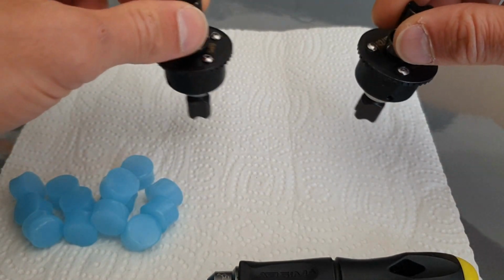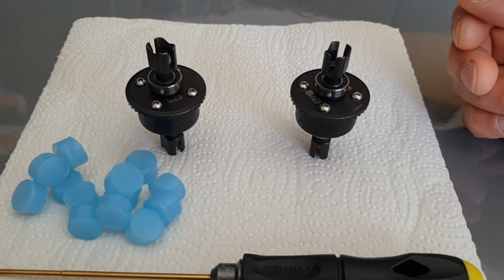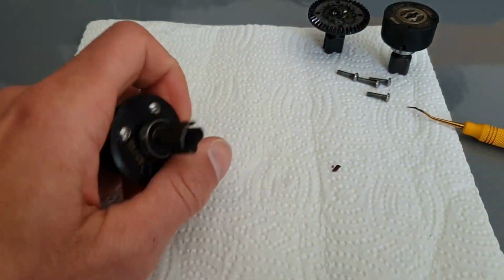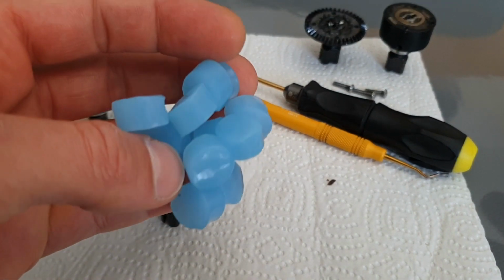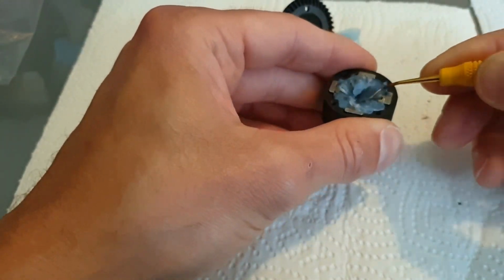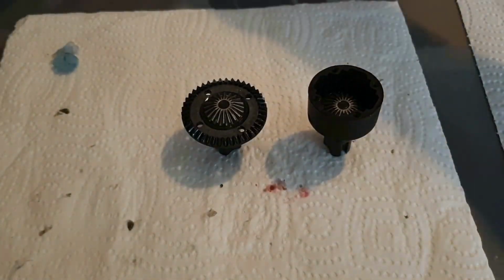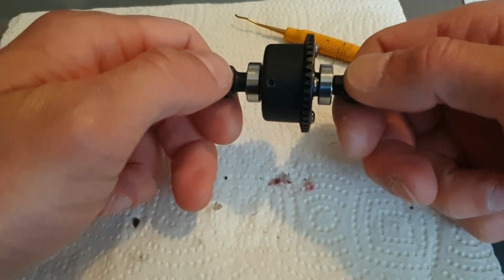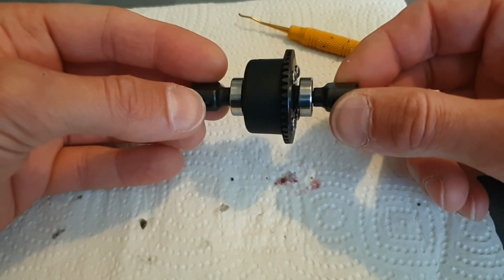How to lock a differential with silicone ear plugs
If earplugs are a bit to much for your taste i also have a video on how to fill the differentials with 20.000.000:

In my quest to lock my Limitless V2 differentials i have chosen to use silicone ear plugs. It takes a different filling procedure to fill the differentials, but if i can do it you can do it! In this video i show you step by step how to fill the differentials with silicone ear plugs.